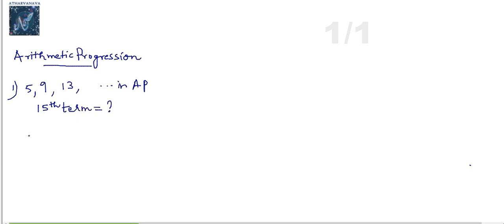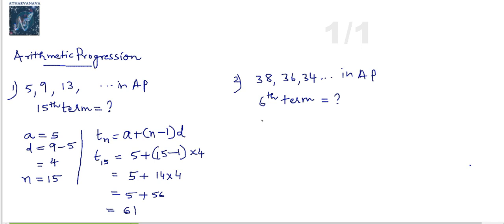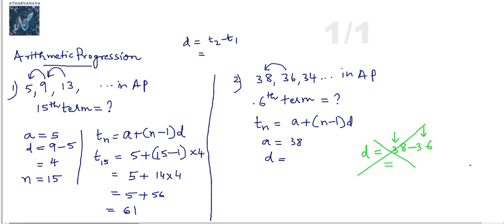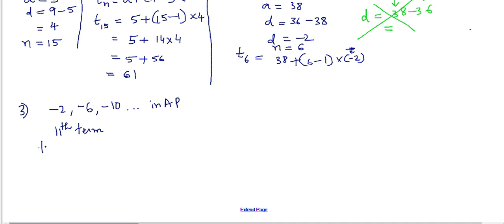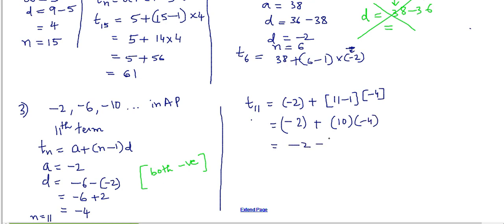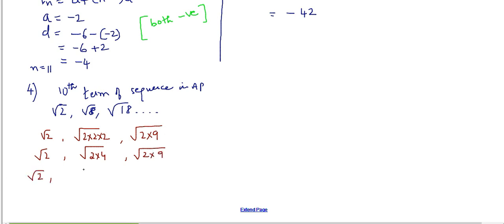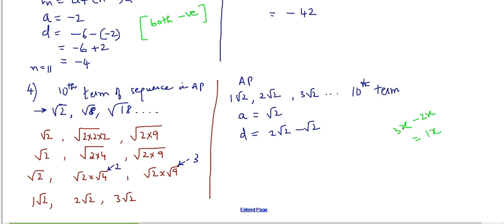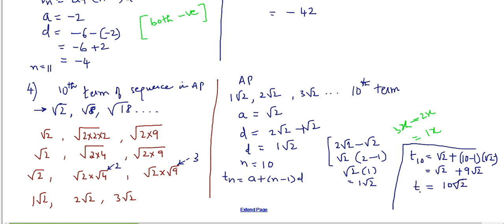Arithmetic Progression (AP) by Sirisha | Part 2 | 10th | 11th | Math | CBSE | ICSE | IGCSE | State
This video covers a topic in math called Arithmetic Progression (AP) - Its Applications,  nth term formula and sum of n terms formula used in solving problems with various models.
Pls Download All Free Study Material/Notes on Arithmetic Progression (AP) for NCERT CBSE, ICSE, IGCSE, State Board.
Here we can use ' nth term formula ', 'sum of n terms formula' to find the nth term in the sequence. Also we can see the real life applications of Arithmetic Progression (AP).
This topic is covered in CBSE, ICSE, IGCSE, State Board for 10th ,11th Math.
 A sequence is a list of objects (or events) which are arranged in a sequential manner; such that each term either comes before or after, every other term. A series is a sum of a sequence of terms. That is, a series is a list of numbers with addition operations between them.
An arithmetic progression is a sequence of numbers such that the difference of any two successive members is a constant. For example, the sequence 1, 2, 3, 4, ... is an arithmetic progression with common difference 1.
Arithmetic Progressions also included in most of the Competitive Examinations and this course helps to crack those basic models in CET Exams, Government (Govt) Exams.